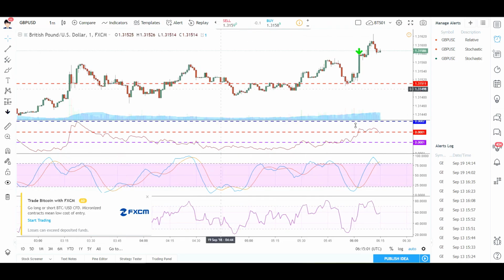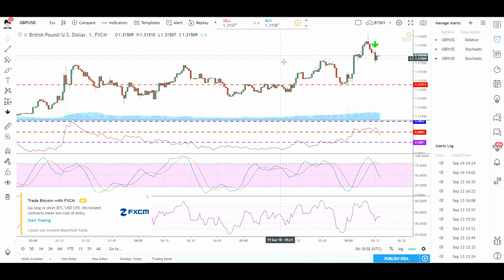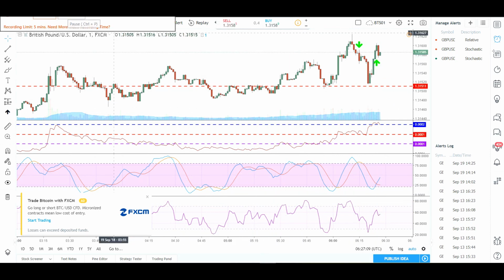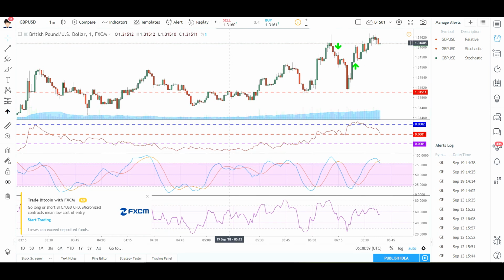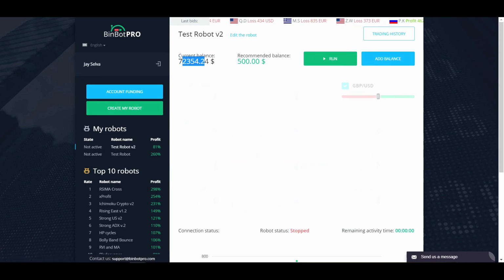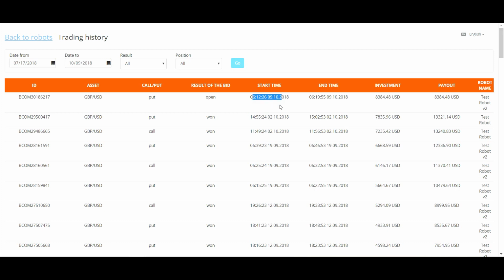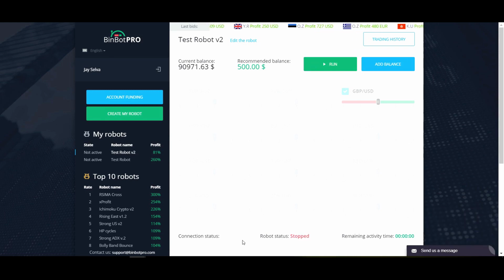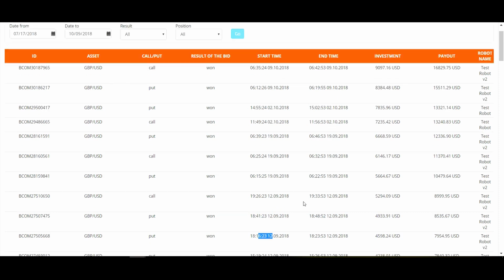Binbot Pro Update - October 2018 New Balance! 🤪 🤪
Is Binbot Pro a SCAM?

Greetings viewers! This is a video demonstration for my binbot pro method C plus a quick update on my binbot pro
trading progress.
Many subscribers were requesting on more demonstration on Method C since it is rather 'loose' in terms of requirement.
Hence, this video will outline samples of trade executions that worked for me during Method C.

Method A & B was also successful as I've gotten winning trades from the other two method as well.

Generally, I have achieved a new balance high close to $100,000 and would be trading a few more before withdrawing.

Also there is a short message on my situation whereby i focus more on CFD trading now. Since I have heard many troubled traders
unable to achieve descent results with the new Calloway and Maximus Cryptobot.
I will be posting a video on that subject matter soon.

That's all people! Good luck and Trade Safe!